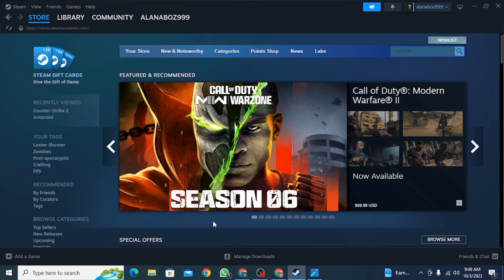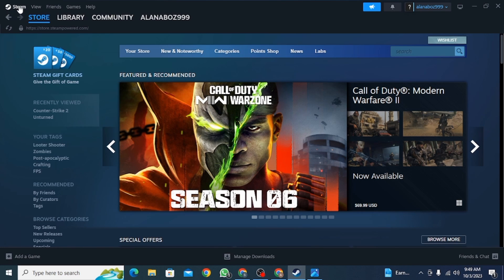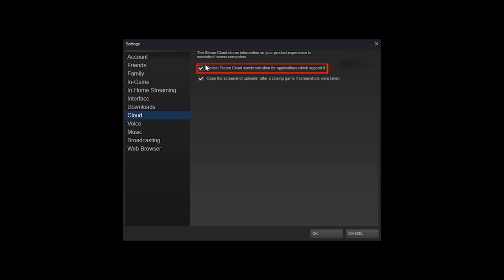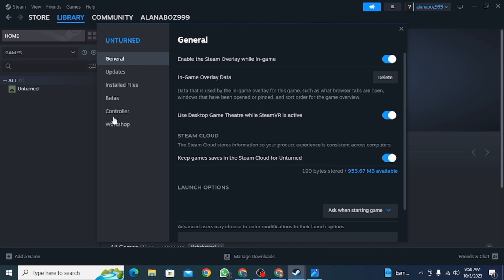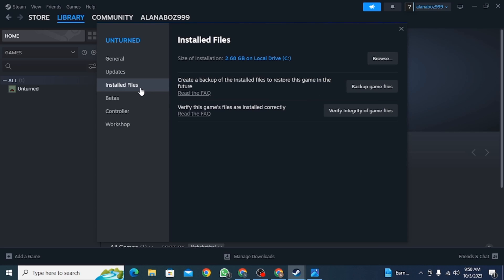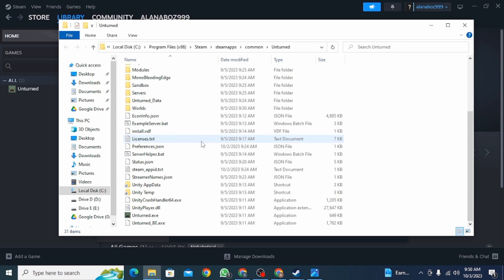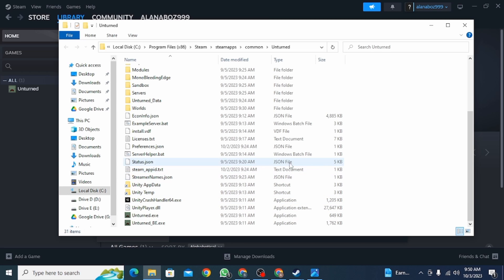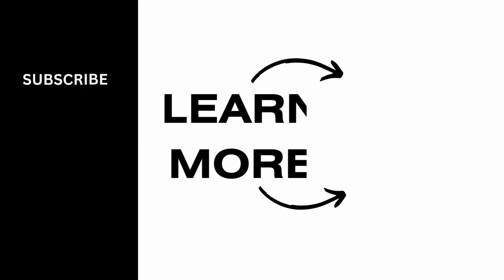How To Reset Games On Steam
Have you ever wanted to reset a game on Steam, whether it's for a fresh start or troubleshooting issues? You're in luck! In this step-by-step tutorial, we'll guide you through the process of resetting games in your Steam library.

⏰ 00:00 Introduction:
We'll begin by explaining why you might want to reset a game on Steam and the situations where this action can be beneficial. Understanding the reasons for resetting games is crucial before diving into the process.

⏰ 00:20 Resetting Games:
In just 20 seconds, we'll provide you with clear instructions on how to reset games in your Steam library. We'll cover the necessary steps to help you start a game over or resolve certain gameplay issues.

With this guidance, you'll have the knowledge to reset games on Steam and make the most of your gaming experience.